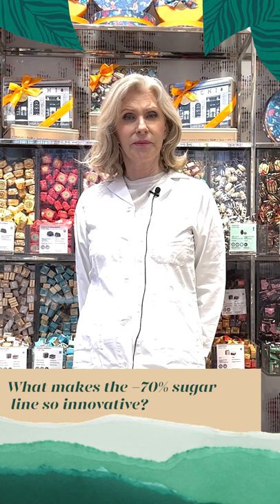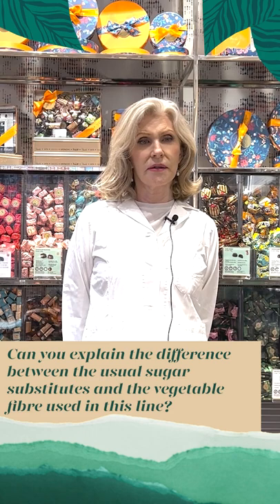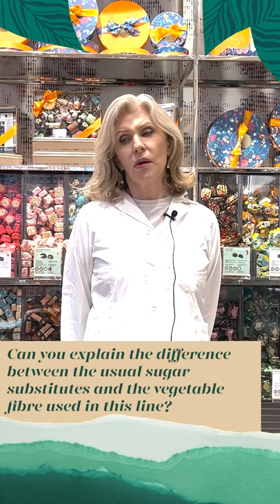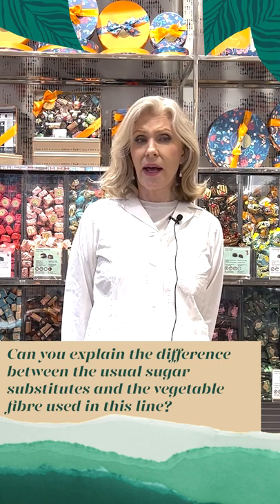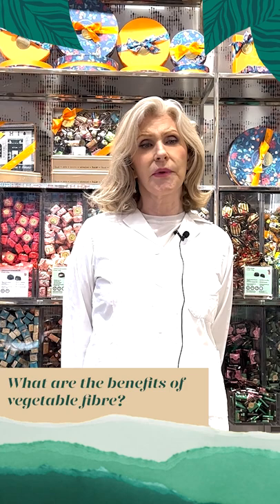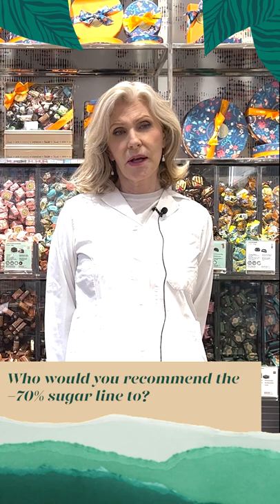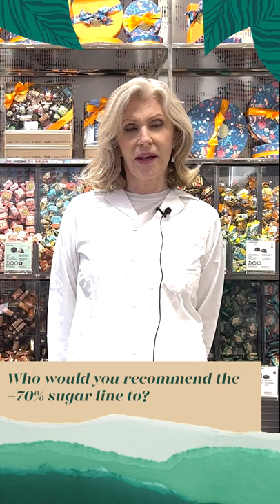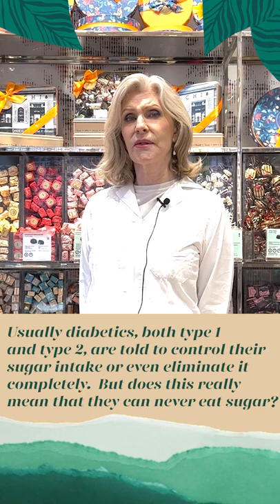Q&A with nutritionist Susan Tomassini about Venchi -70% Sugars chocolate line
Graduated in Nutrition Science from the British College of Nutrition and Health in London, she has extensive experience in the field of nutritional therapy. In her clinical practice, she proposes a pathway that through nutritional re-education in the broadest sense can encompass the entire lifestyle of patients.